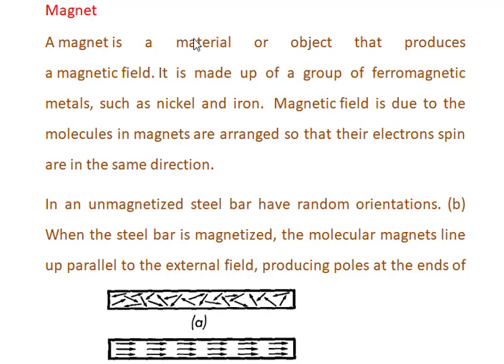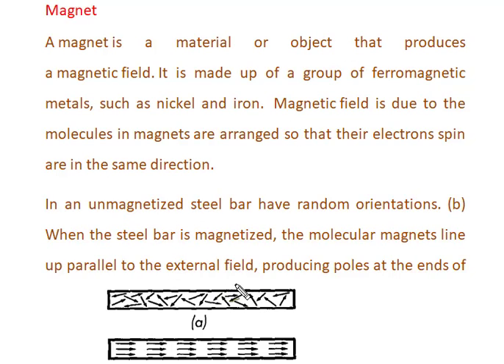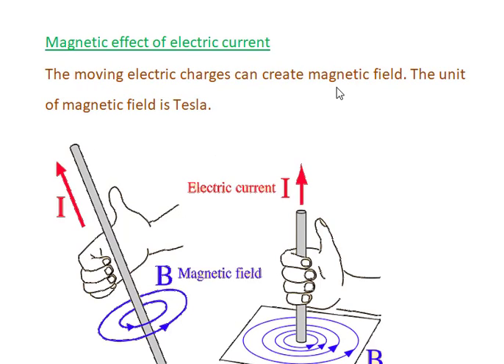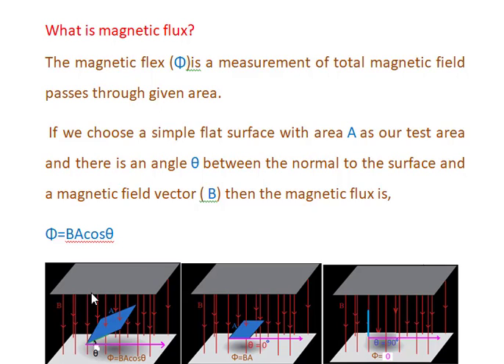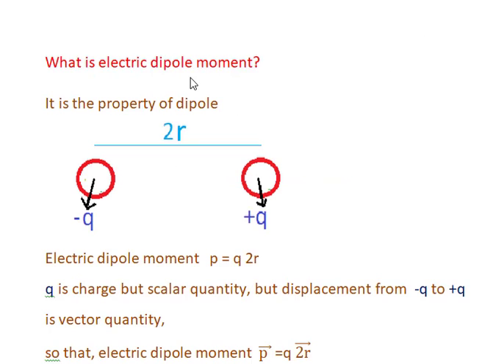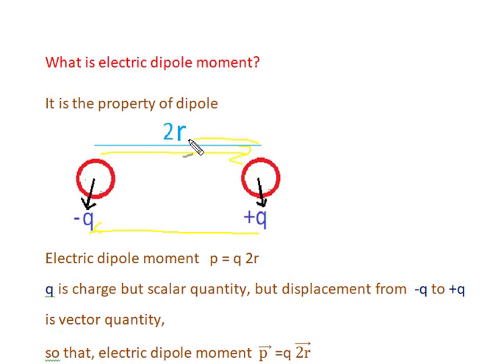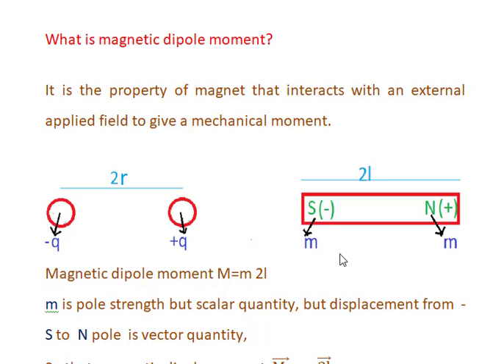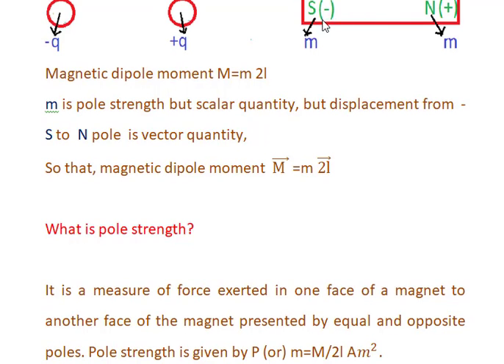JMA- ALLIED PHYSICS